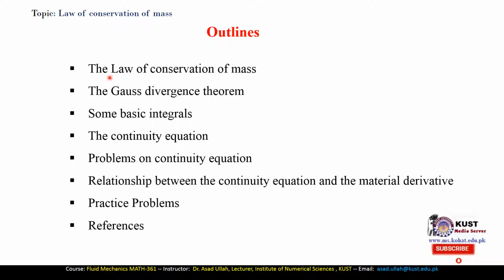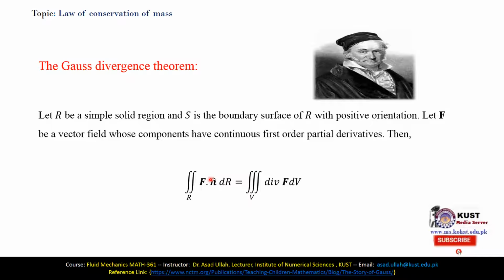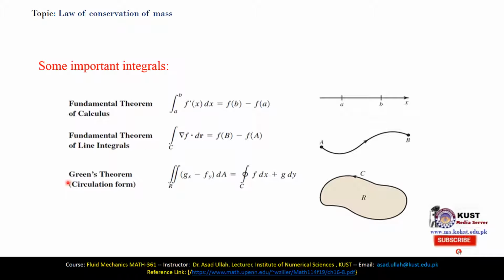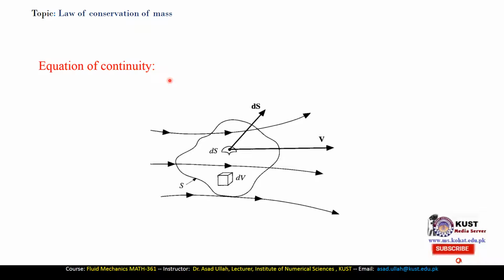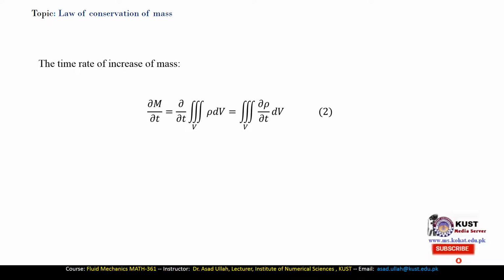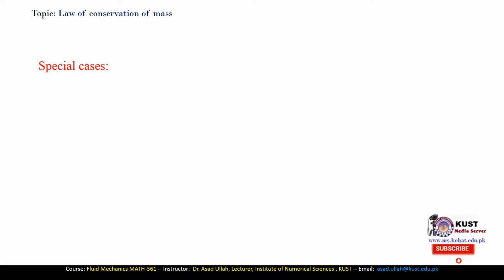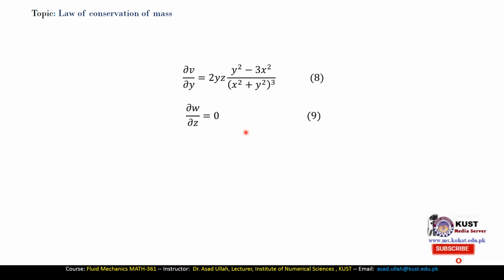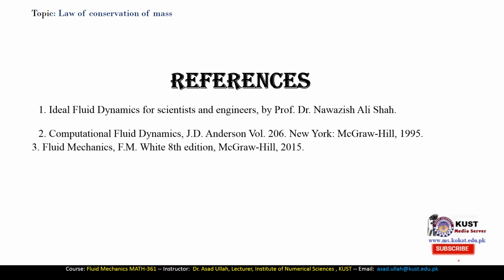Law of conservation of mass || MATH-361 || Lecture 10 || by Dr.Asad ullah